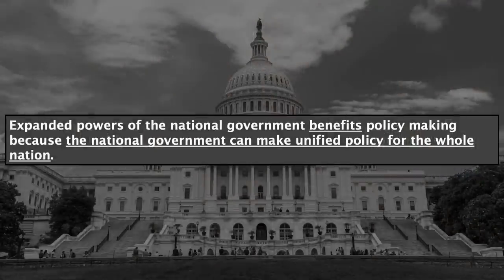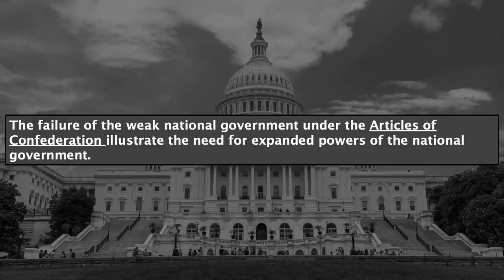AP Gov Tips & Tricks from an AP Reader!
Great tips & tricks to make sure you earn your max possible AP score!
Includes Full-length Practice Test, Exclusive Videos, Study Guides, Multiple Choice Practice Questions, Case & Document Guides, and Much More!! Everything you need to get an A in your class a 5 on the AP Exam!!!